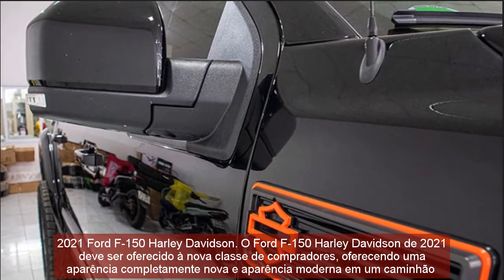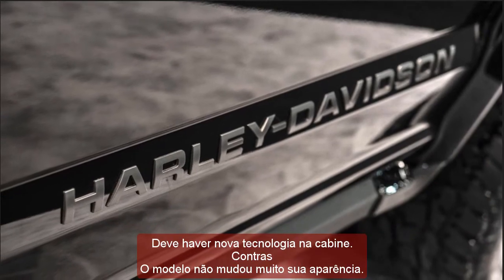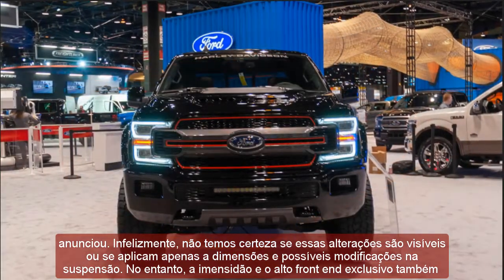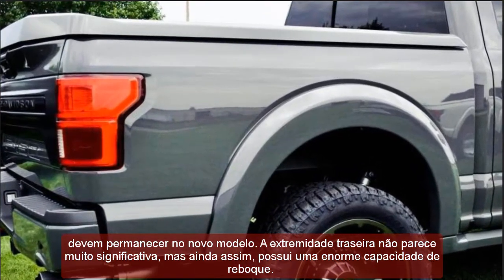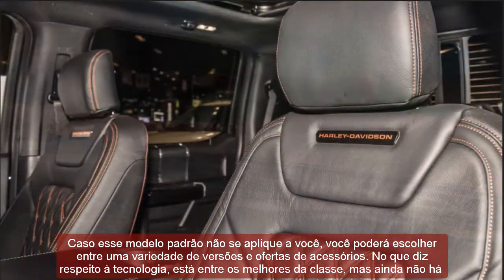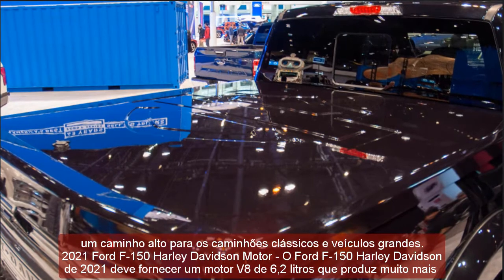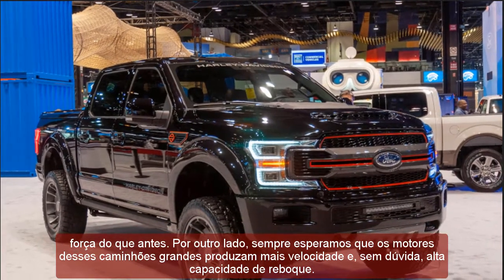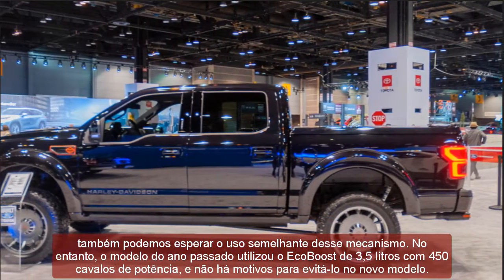2021 Ford F 150 Harley Davidson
2021 Ford F 150 Harley Davidson
Best regards .